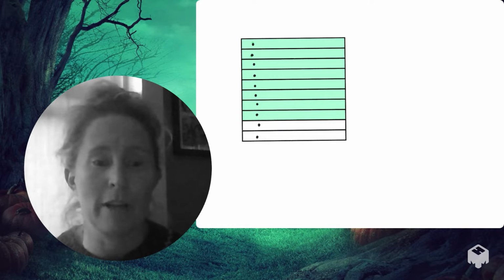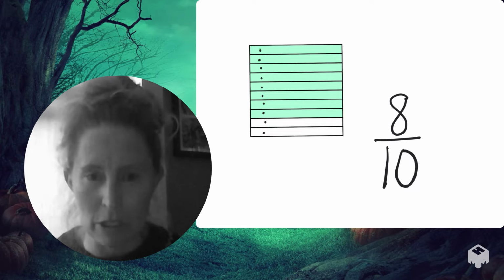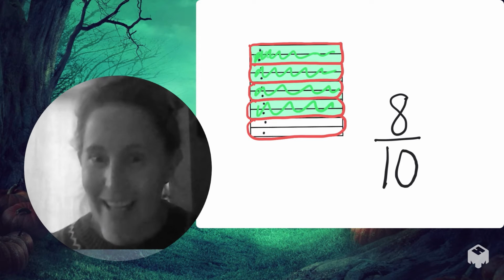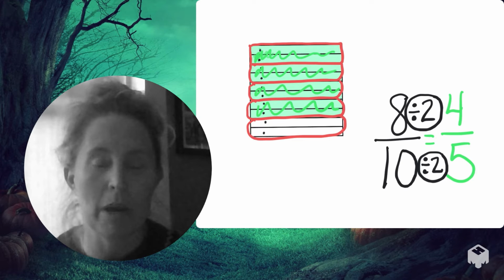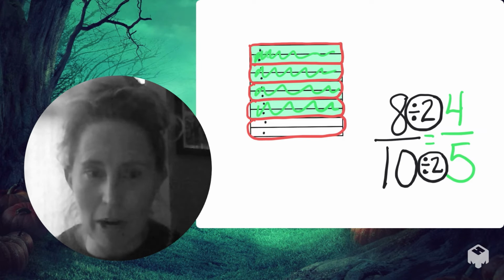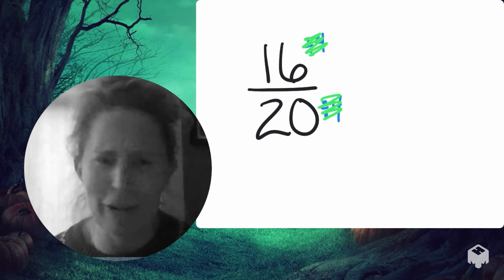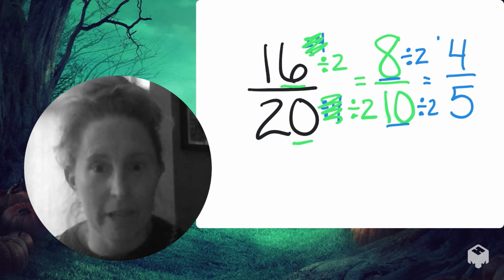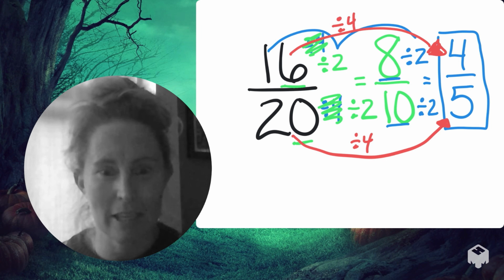Week10 Introduction (Year 1)